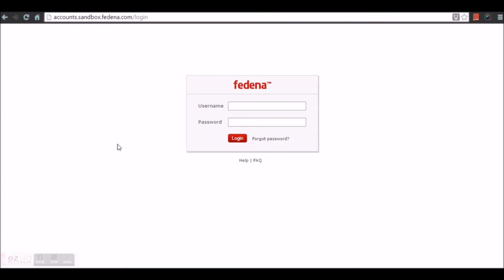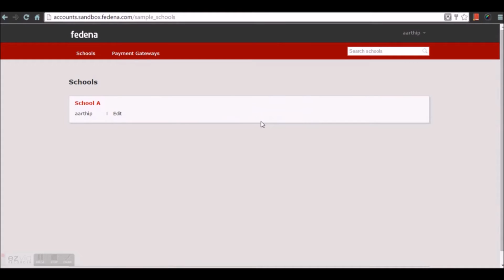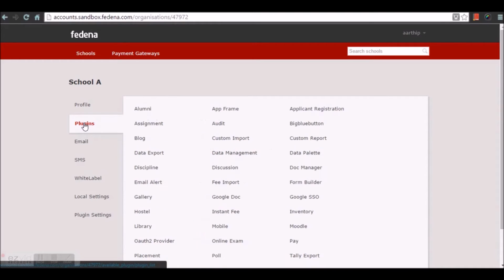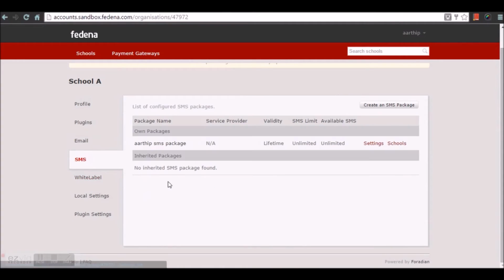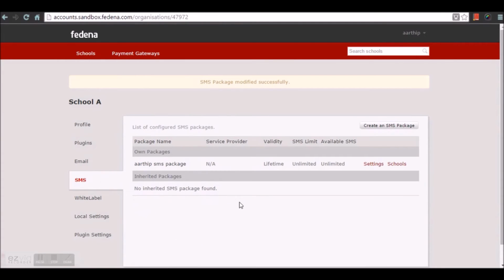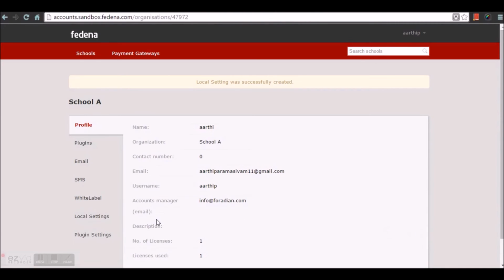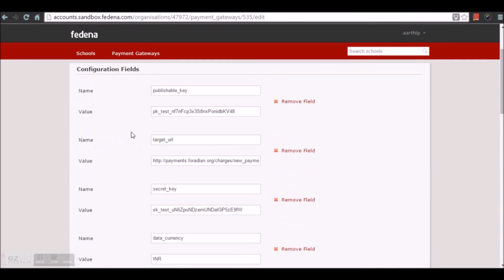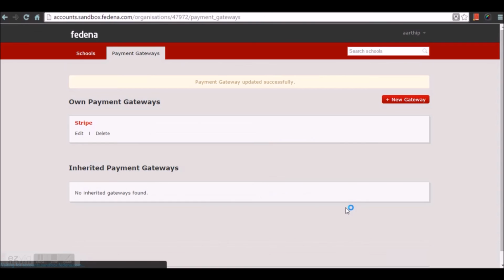Fedena - Your Accounts Panel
View this video to understand your account panel